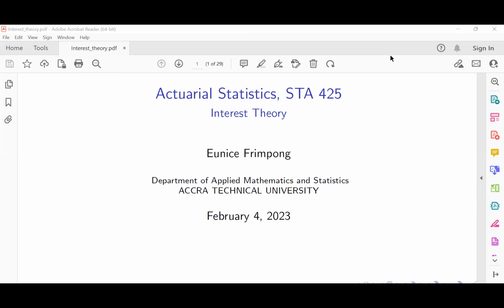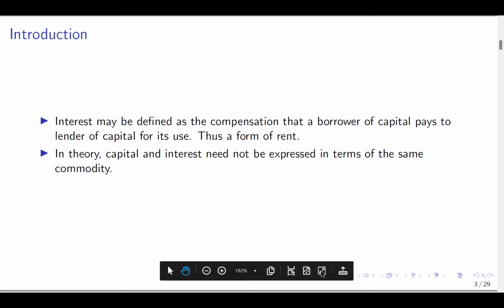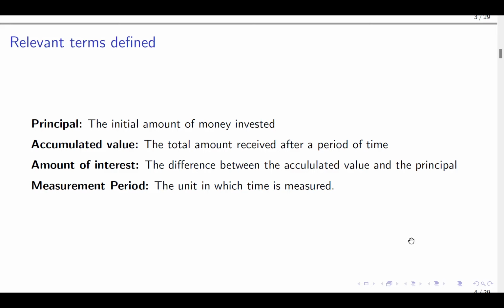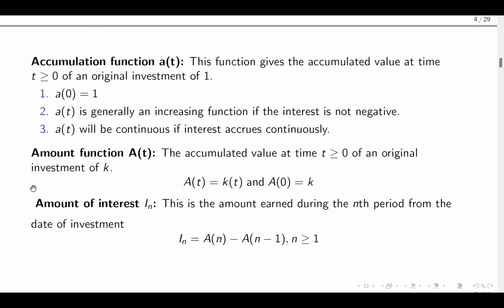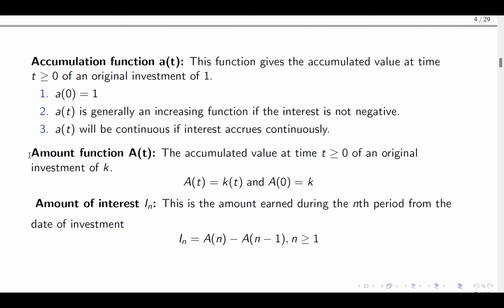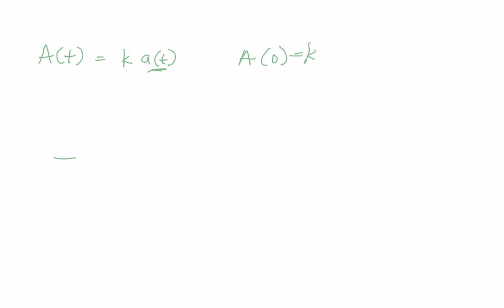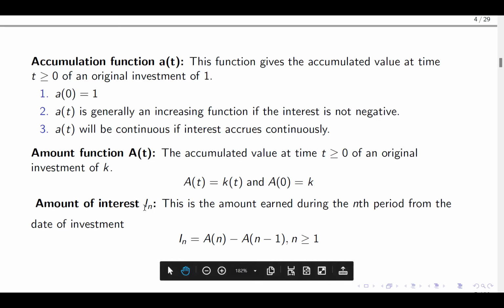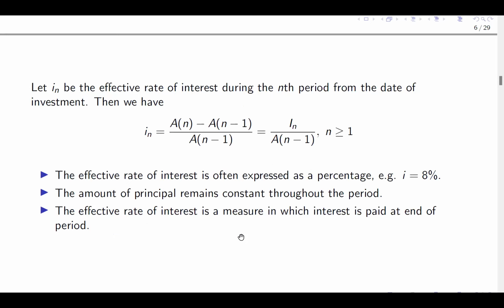Introduction to interest theory, amount function, accumulated function, effective rate of interest.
In this video, I define interest and discuss some relevant terms used in interest theory. I also discuss the effective rate of interest.